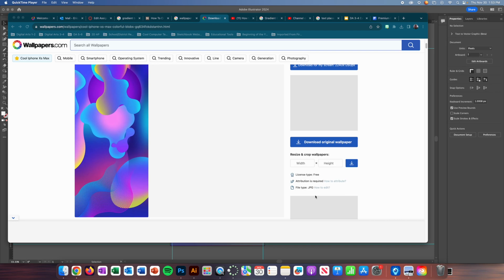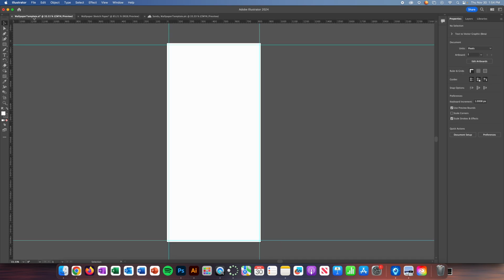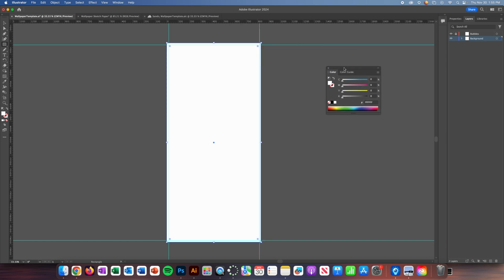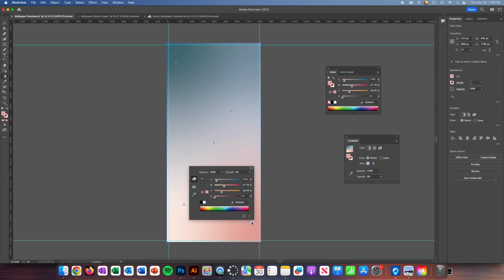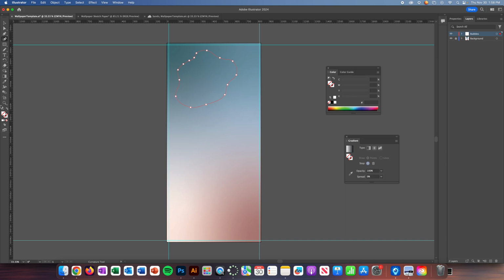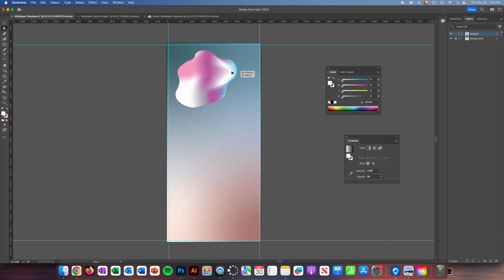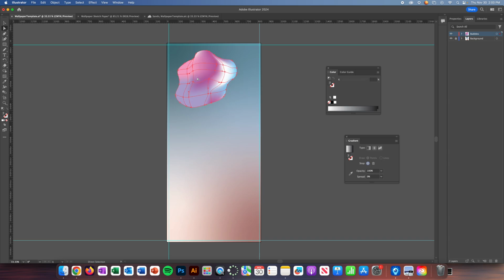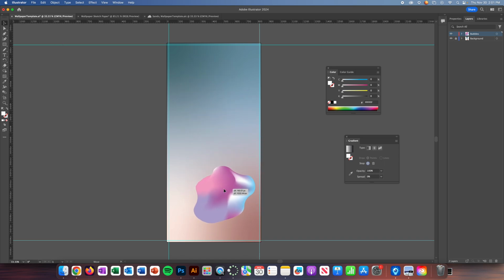Wallpaper Project Video